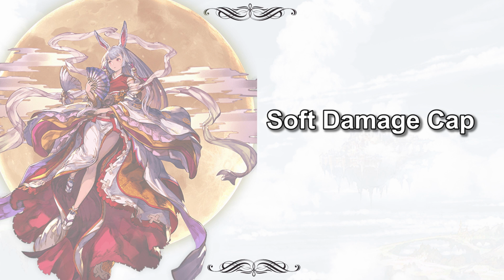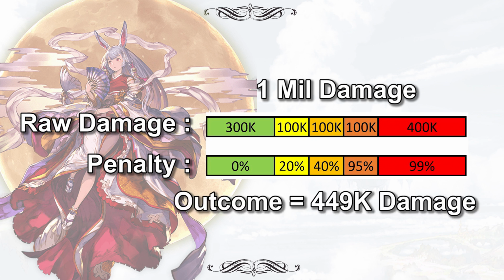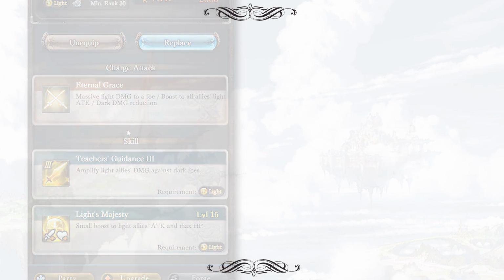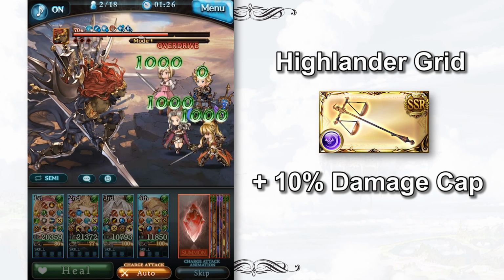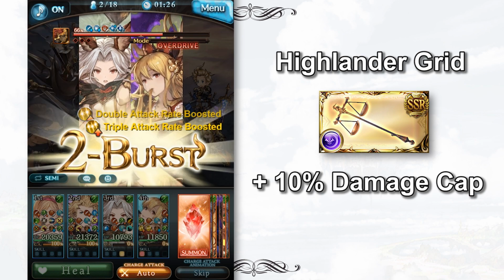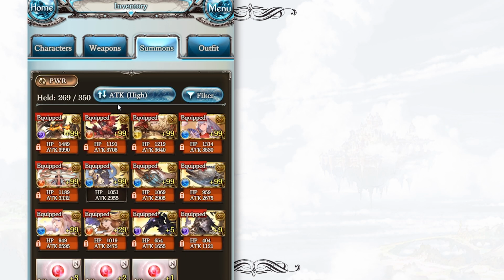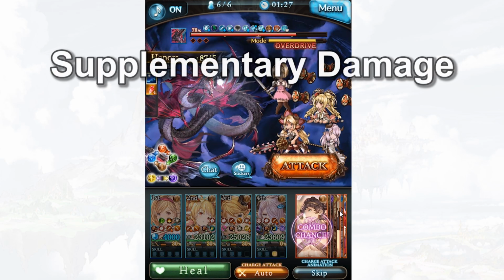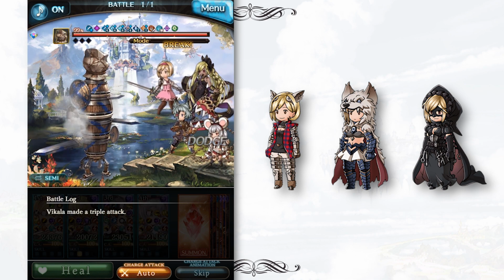Granblue Fantasy How To Increase Damage Cap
Every time when you make a strike in Granblue Fantasy, the calculation of your damage will be divided into five stages. Let’s say if you are able to deal 1 million damage per hit, you first 300k damage will be 100% effective, that means no penalty for your damage at all. However, starting from the second stage...